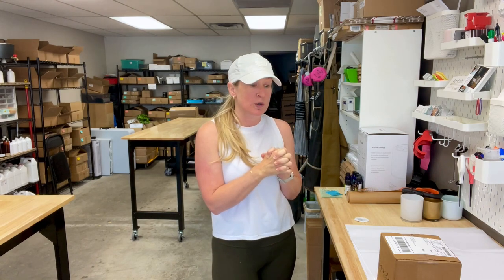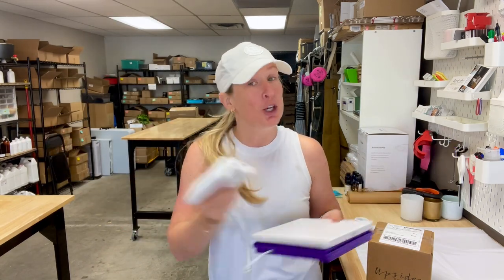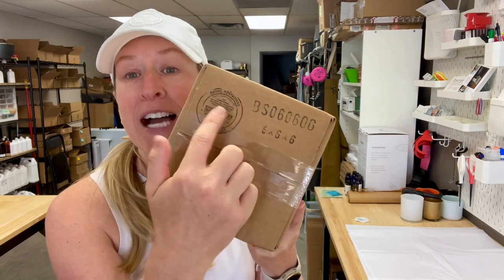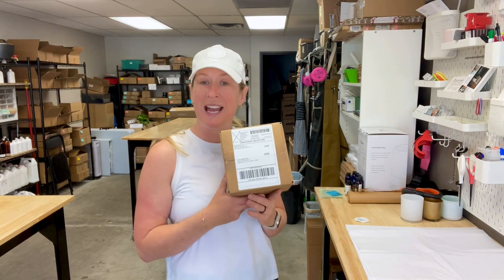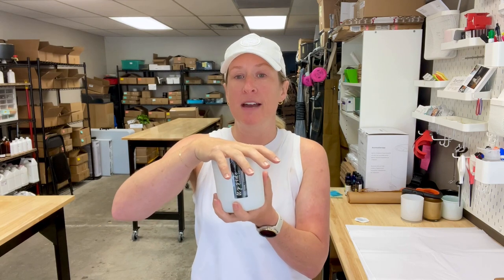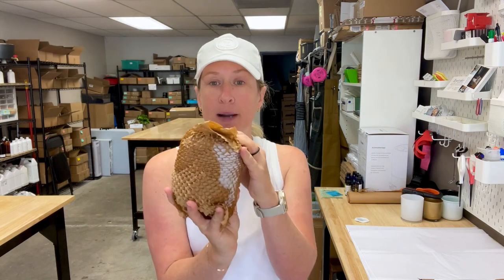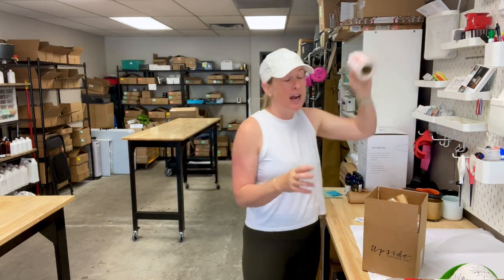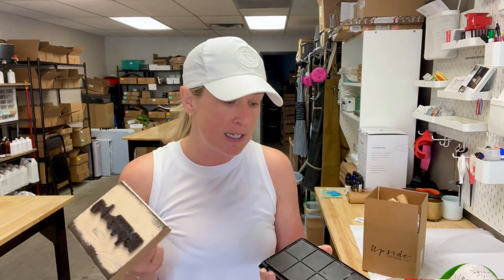How I Package and Ship My Products in 2023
Shipping products is stressful and expensive, especially if your products are fragile!  If you're like me the topic of shipping was met with stress and anxiety around what, how and how much so today I'm sharing all the things about what products I use to ship my candles, how I go about stocking up and sizing up to make sure my candles land safely at their destination and the packing materials that help me do just that! I'm sharing all the links and how to's so let's dive in, small business owners!

Rollo Wireless Printer
Rollo Scale

00:00 Welcome
01:10 What I use
01:40 What is Pirateship
03:10 Importance of boxes
06:45 Size matters
07:50 What about hot temperatures
12:45 Shipping Multiple candles?
15:06 Do fragile stickers work?
17:04 Stamps!
18:00 Things will break!

// $30 for 30 // Want to run some roadblocks by me? Let's figure them out together. In these sessions over zoom we can discuss whatever is keeping you and your small business up at night!